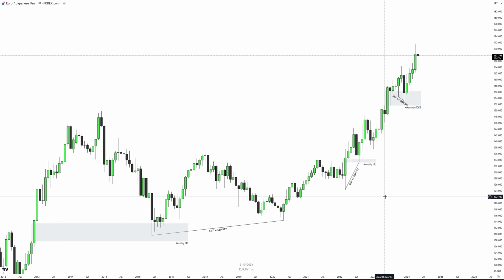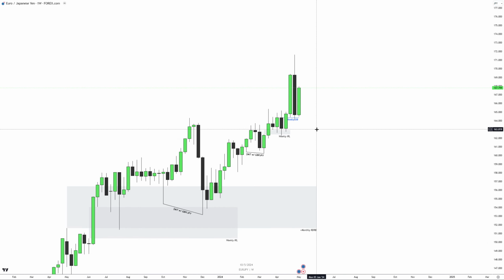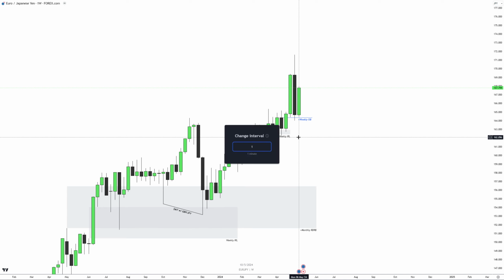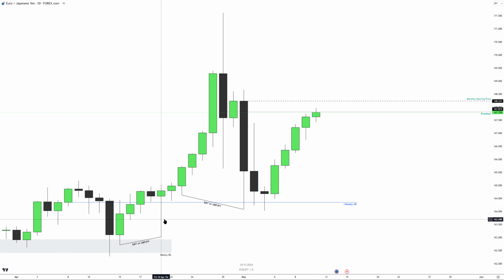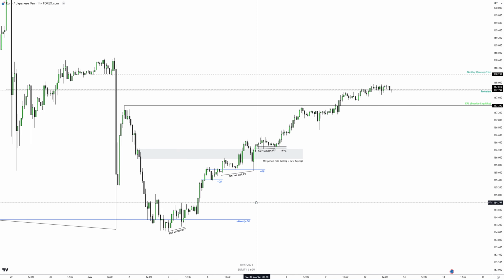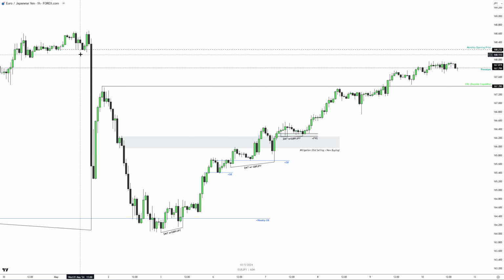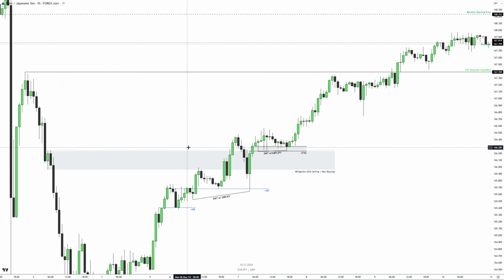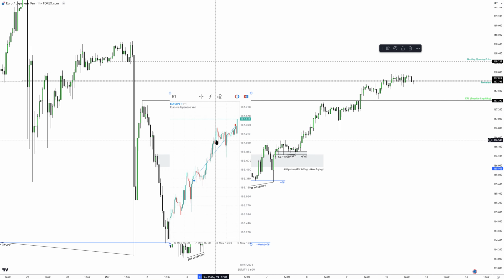EUR/JPY Trade Breakdown (3% Profit)